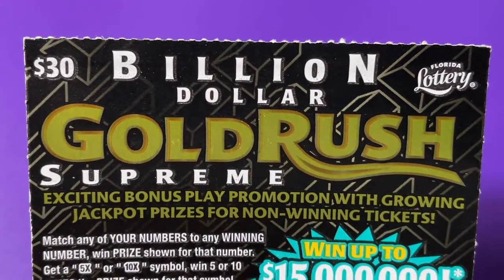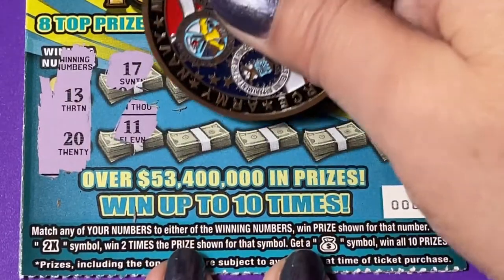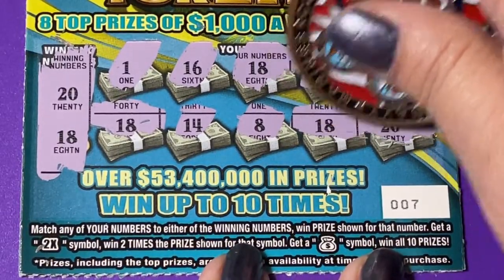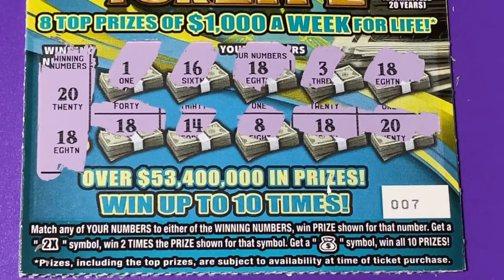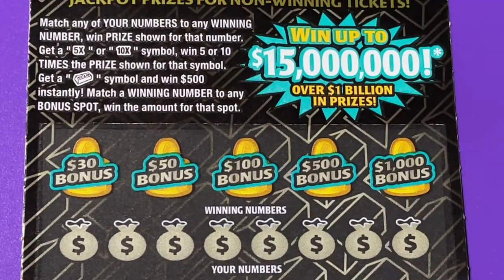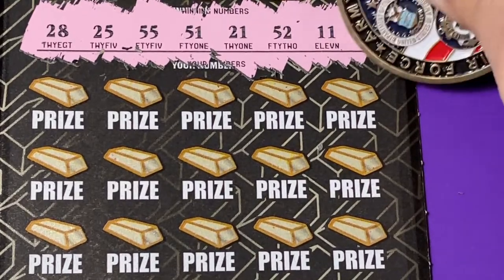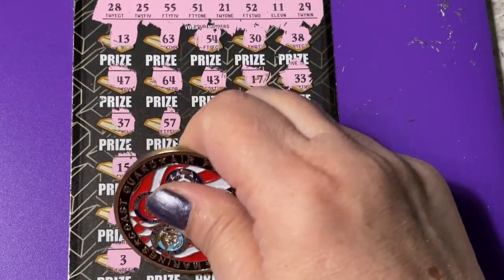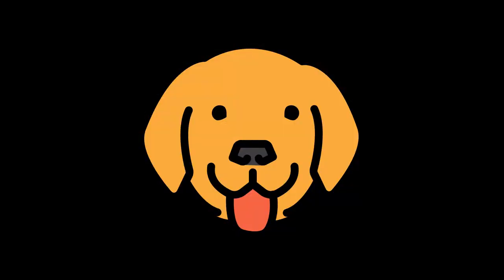GOLD RUSH SUPREME, BAD BIG BOY!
Looking for the winning ticket! We are a family that loves to scratch a variety of instant tickets. We are hoping to win something big! Come along with us and wish us luck! If you would like to buy a Florida Lottery ticket, I will go in on half the cost of the ticket and I will split the winnings 50/50 with you. That way we have twice the chances of winning if we buy two tickets. We do have playlists for you to watch, where the tickets are grouped by dollar amounts. Be sure to watch the playlist titled "Important Information" for links that you should not click on if found in our comments section. Have a blessed day!